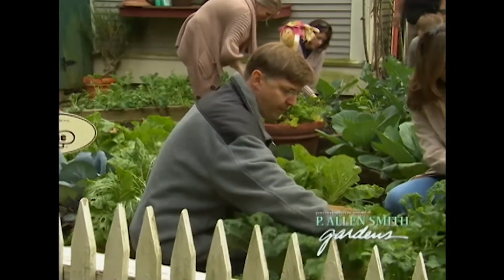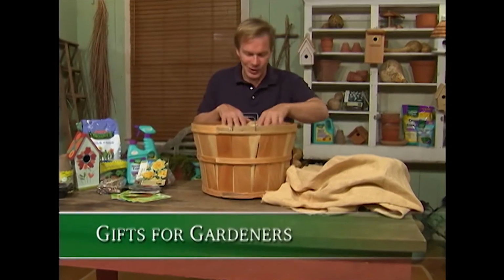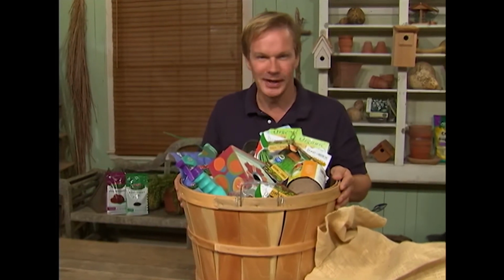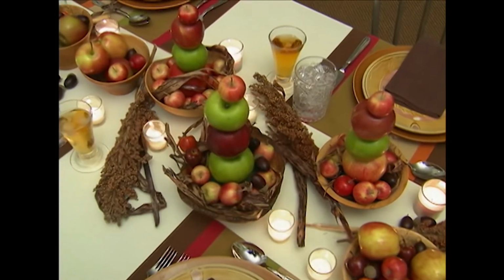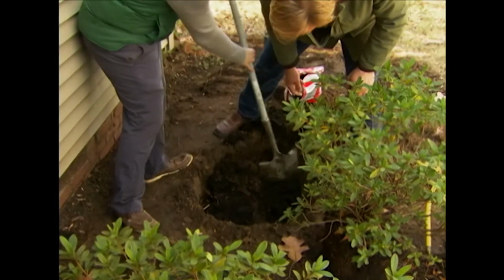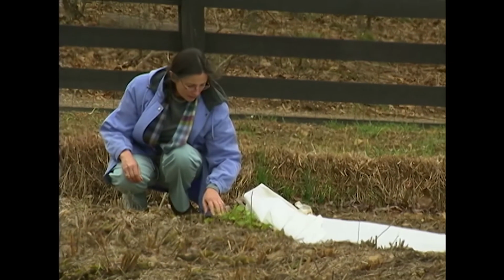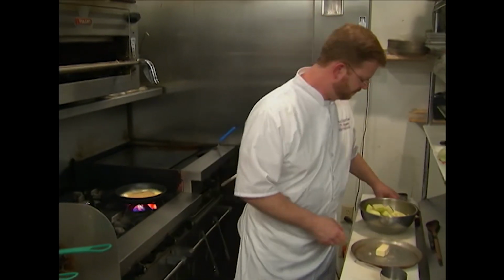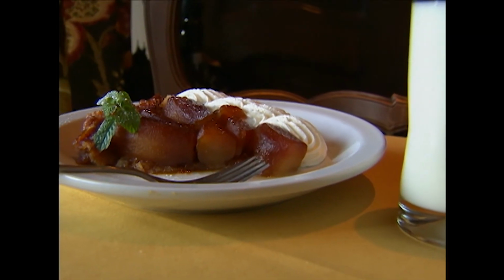Holiday Decor & Gift Ideas | Garden Style (1203)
On this episode of Garden Style, host P. Allen Smith will discuss holiday decor and gift ideas. From an apple harvest table scape to gift giving ideas for gardeners and an apple tart recipe!

Topics Include
00:00 Welcome
01:34 Staff Garden Harvest Party
03:01 Holiday Gifts for Gardeners
05:23 Apple Harvest Tablescape
08:10 Planting low maintenance shrubs
11:32 Winter Plant Protection: Hoop Frost Blankets
13:20 Restaurant Apple Tart Recipe